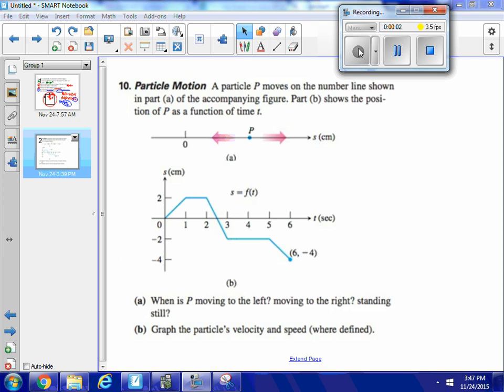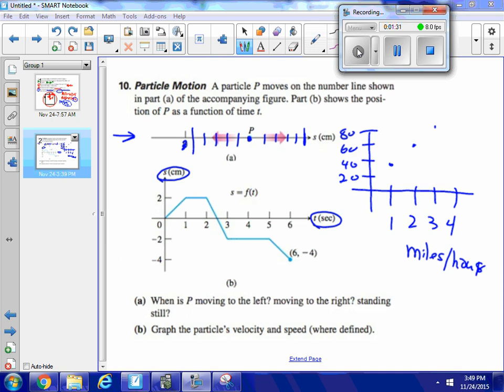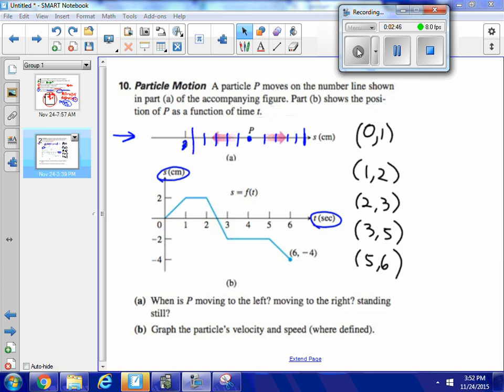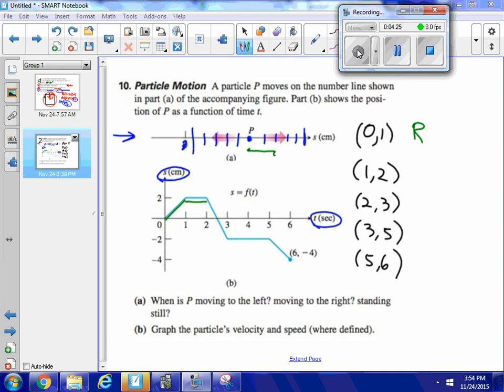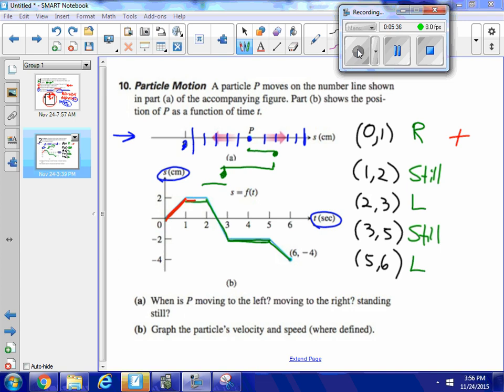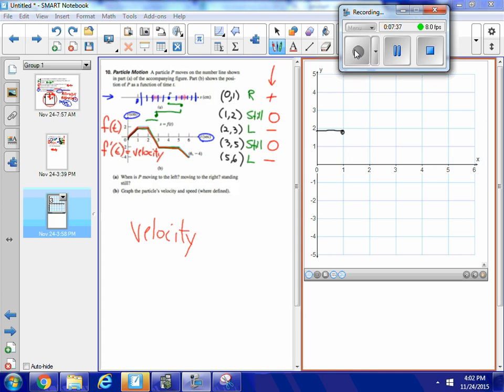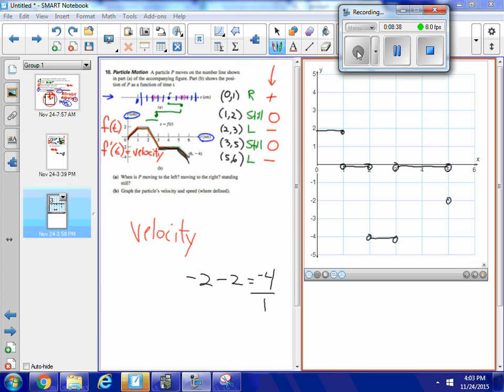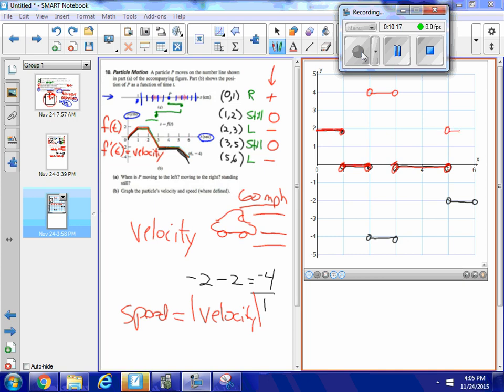Particle motion, speed and velocity, displacement